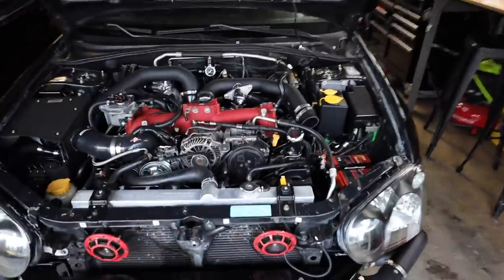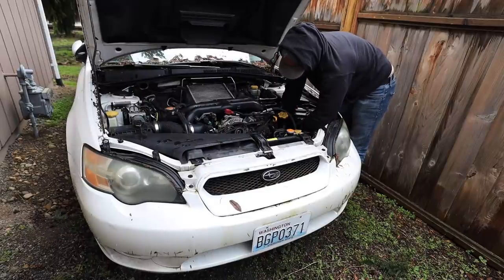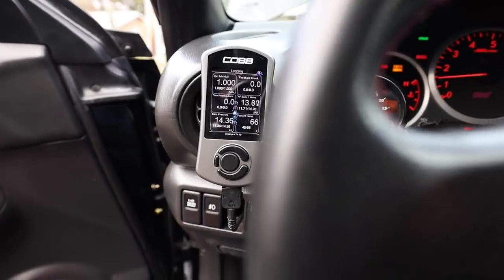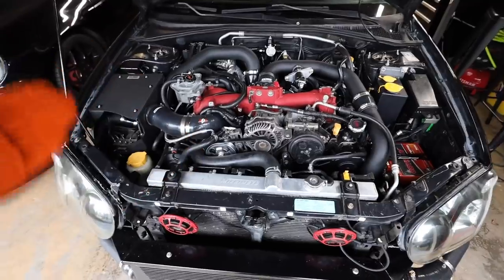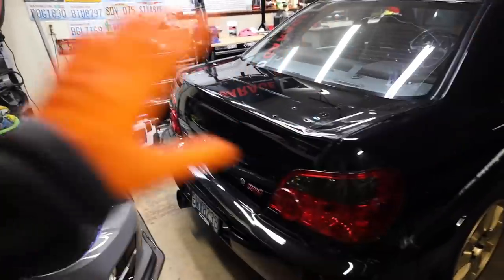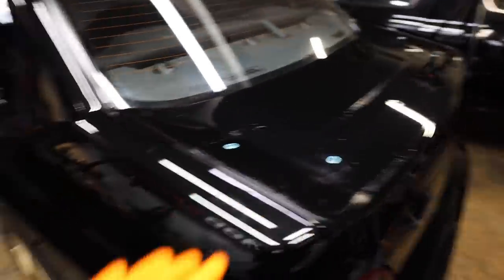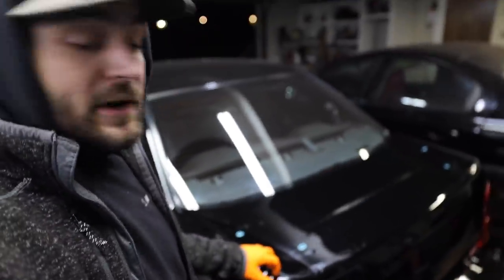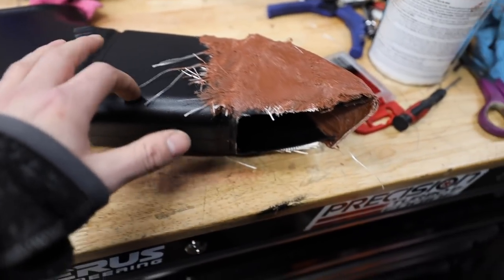I Pulled My Motor Because of THIS?!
The Timing is finally fixed! We have been chasing and chasing this problem down for weeks thinking it was the bucket, maybe a Valve guide. Literally anything expect what it actually was. BUT So excited that it has been corrected and fixed! All that is left is to get past this weird idling issue witch hopefully this new MAP Sensor will correct. Aside from that it's time to use fiber glass for the first time to mock up a new DIY Intake track. Also Welcome Mittens to the channel!

Tanner Smith
Smeedia
1002 N Meridian Ste 100 PMB 120

Parts Used:
Fiberglass Sheets
Fiberglass Resin (Plastic)
Subaru Wing Gaskets:
96077FE080
96077FE090
96077FE100
96077FE110
96077FE120